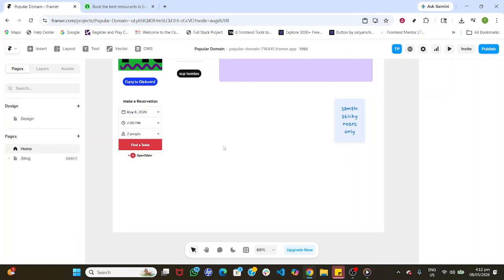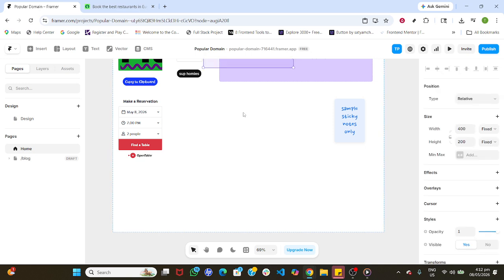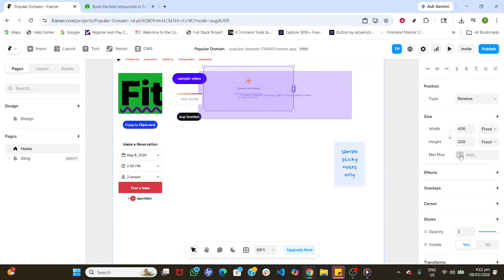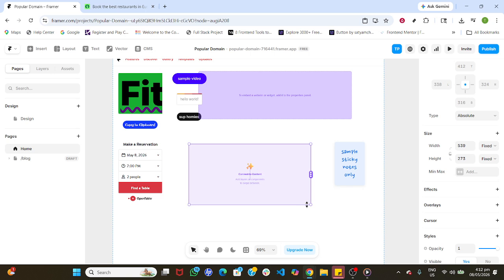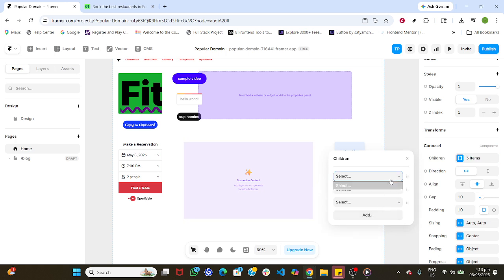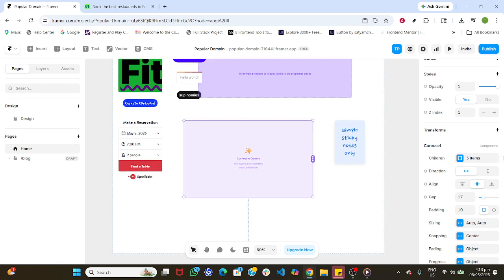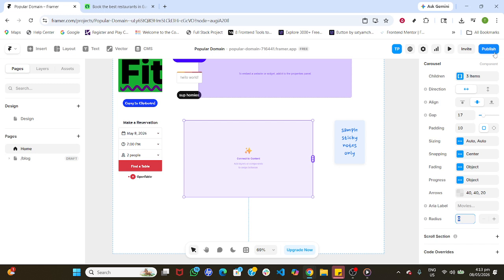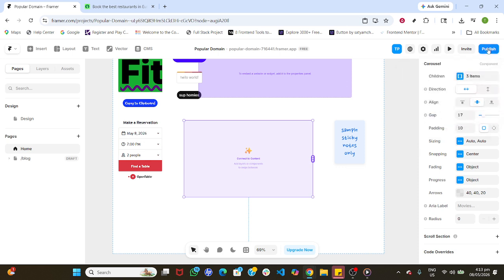How To Add Carousel In Framer (Easy Guide)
In this video, we discuss how to add carousel in Framer, a powerful web design and website builder tool. We'll walk you through the Framer tutorial steps to integrate interactive elements Framer, specifically a content slider or image slider, into your project, ensuring a responsive carousel that enhances your visual design.

00:00 Introduction
00:04 Open Framer Project
00:10 Open Insert Menu
00:17 Drag Carousel Component
00:27 Change Position to Relative
00:36 Adjust Carousel Size
00:43 Add Carousel Items
00:49 Fine-Tune Carousel Properties
00:54 Set Progress and Arrows
01:03 Preview and Publish